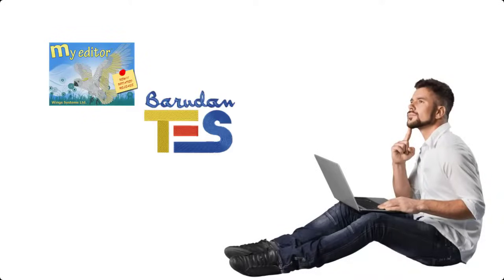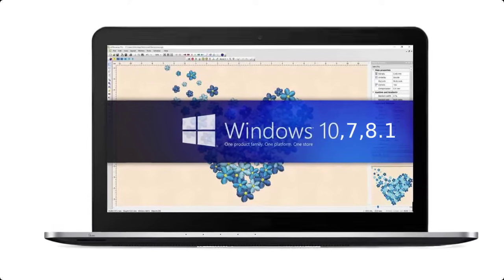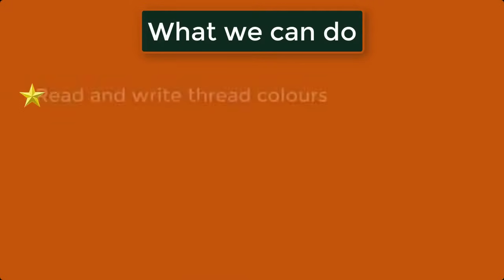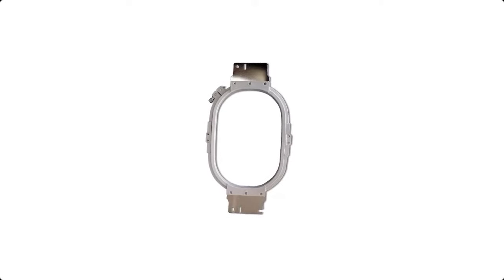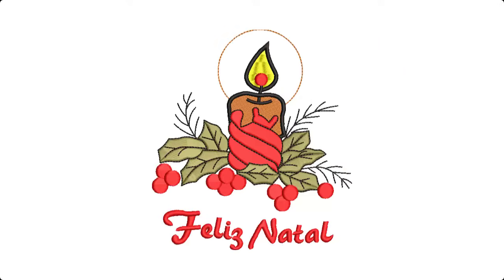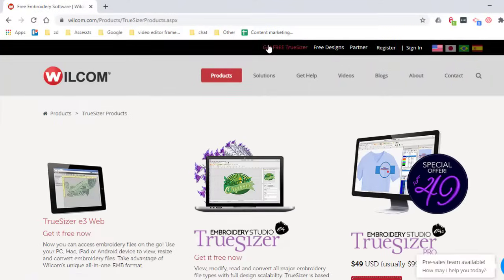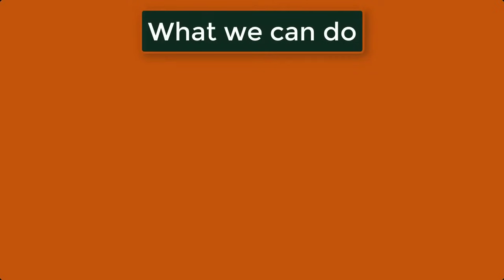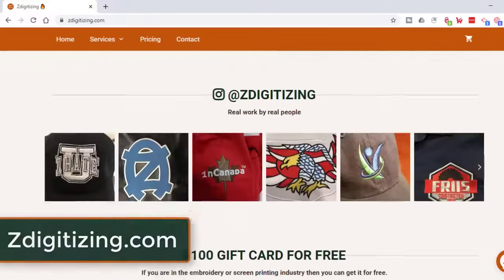5 Best Free Embroidery Software | Best Machine Embroidery Software | Zdigitizing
In this video, I will show you the 5 best and free digitizing embroidery applications that you can certainly use in your professional embroidery work.

Choosing the free embroidery software is not as easy as it might seem, because not every embroidery digitizing application provides you with all functionalities. so it might not be good for your embroidery business.

brother embroidery software
best embroidery software
embroidery software for brother
the best embroidery digitizing software
embroidery shop management software
embroidery digitizing software
brother digitizing software
best embroidery digitizing service
best digitizing software
embroidery software